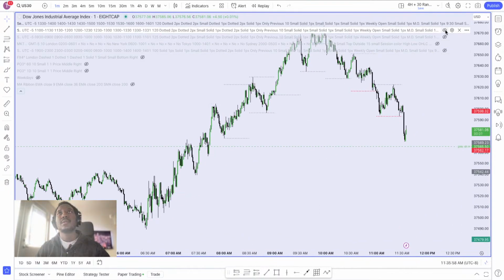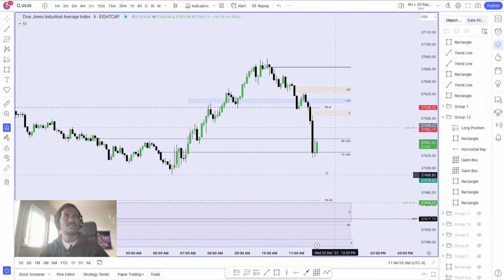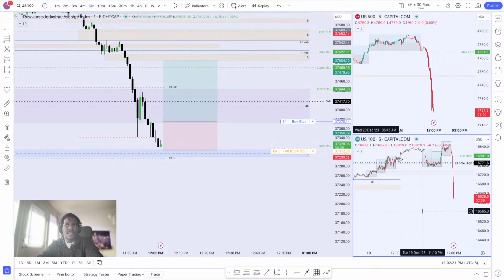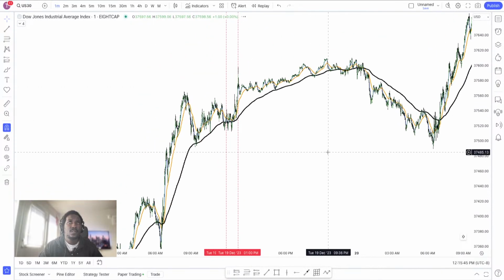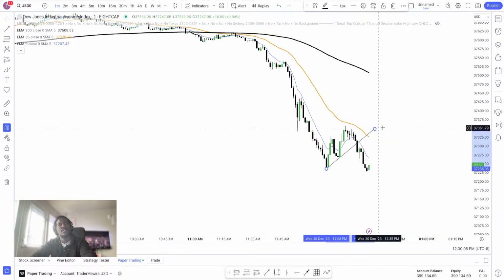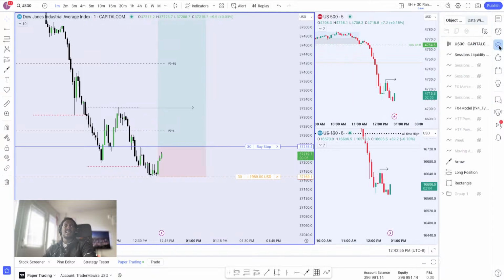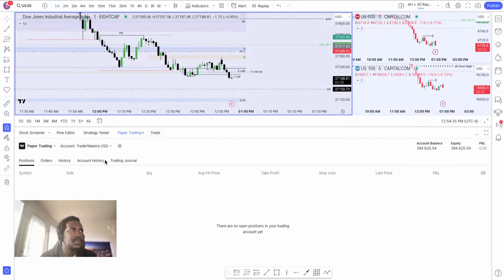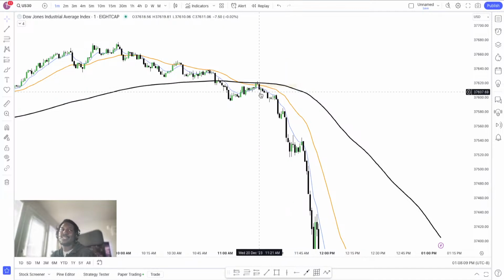Live Trading / US30 / US500 / US100 / New York PM Session / December-20-2023